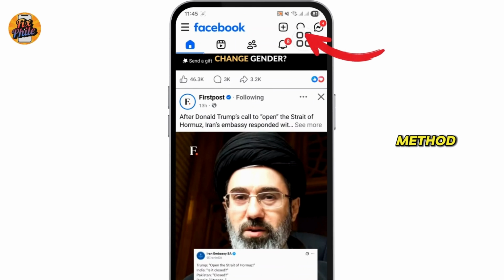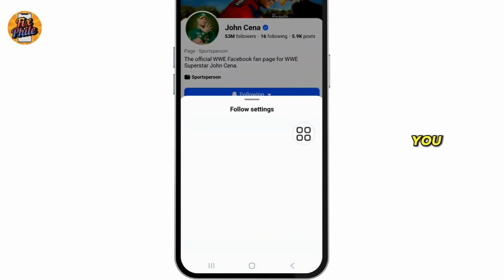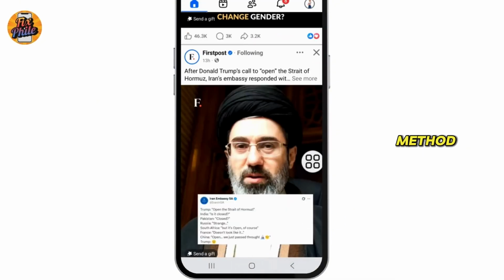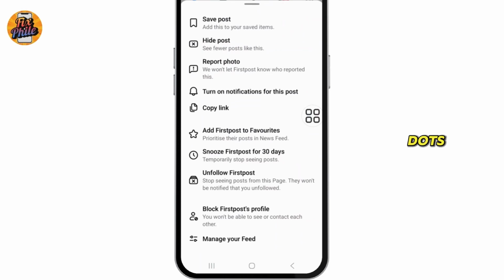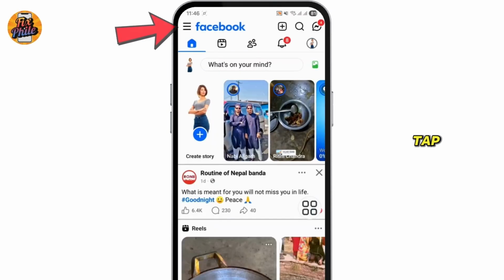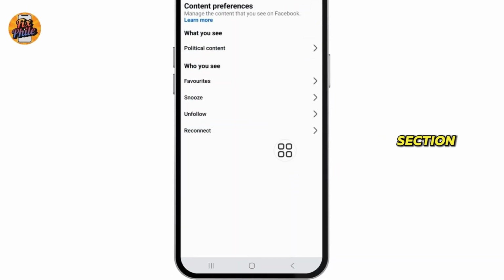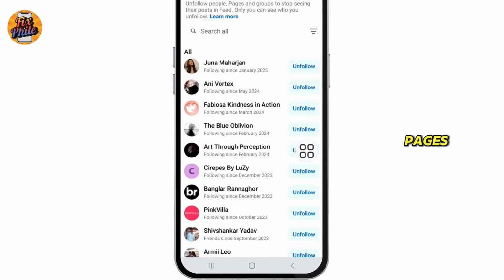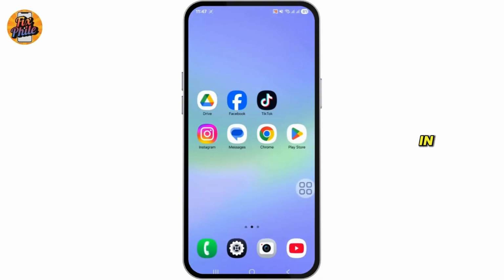How To Unfollow On Facebook 2026 | Clean Up Your Feed Quickly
Hey Guys! In This Video, I'M Gonna Show You How To Unfollow People, Pages, And Groups On Facebook In 2026. Learn How To Stop Seeing Unwanted Posts And Clean Up Your Feed Quickly Using These Simple Methods!

Steps Covered In This Video:
0:00 – Intro
0:05 – Method 1: Open Profile → Tap Following → Unfollow
0:25 – Method 2: Scroll Feed → Tap Three Dots → Unfollow
0:50 – Bulk Unfollow: Settings & Privacy → Settings → Content Preferences → Unfollow Section
1:11 – Select Friends, Pages, Groups → Unfollow Multiple Accounts Quickly

Clean Up Your Facebook Feed And See Only The Content You Want With These Easy Steps!